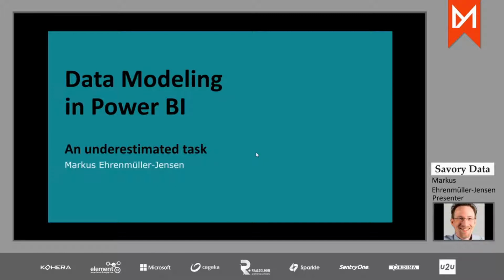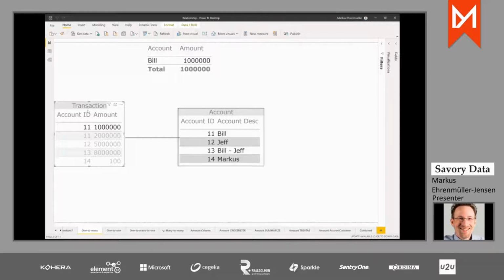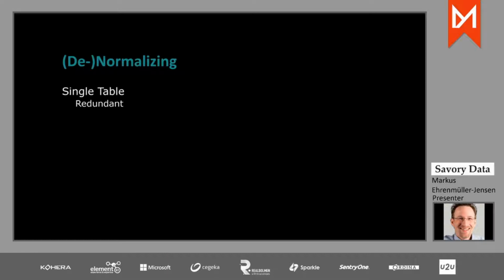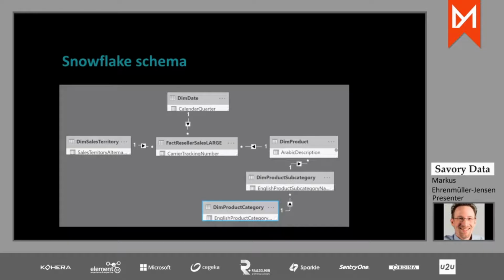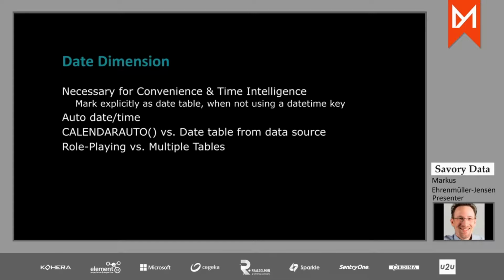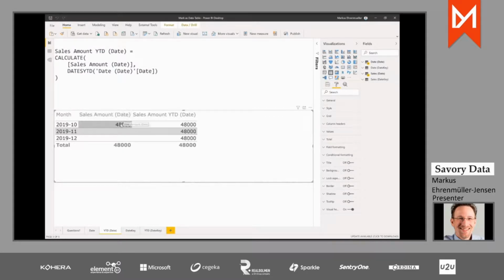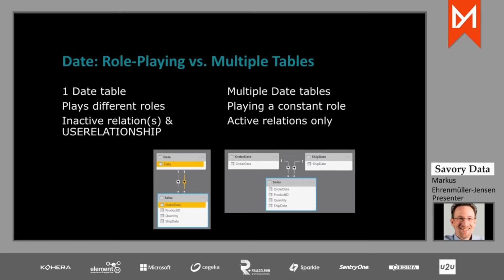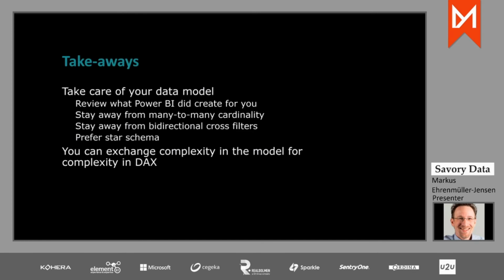20200818 - Working with (Data) Models in Power BI - Markus Ehrenmüller-Jensen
Presented as a virtual user group session on August 18th.

Markus Ehrenmüller-Jensen - Working with (Data) Models in Power BI

Session : Power BI is a self-service Business Intelligence tool, which does a great job in hiding complexity and technology away from the user. But when it comes to performance and even correct numbers, one should spend some time in finding the right way of modelling the tables and how they are related to each other. In this talk we spend an hour on doing exactly that. You will get answers to questions like: Why should you care about the data model? What kind of relations are available? How do they influence performance? Why redundancy is (not) a bad thing?

Don’t only tell your friends that you are a professional who works with models but be actually great in doing it. 😊

Speaker : Markus Ehrenmüller-Jensen is the founder of Savory Data and works as a project leader, data engineer and BI architect since 1994. He is an educated software-engineer, graduated business educator and professor for databases and project engineering at HTL Leonding (technical college) and certified as MCSE Data Platform and MCSE Business Intelligence. Markus speaks regularly on international conferences (eg. SQL PASS Summit, SQLBits London, Power Platform Worldtour, SQL Saturdays, SQL Days, SQL PASS Austria, …) and writes articles for well-known journals. In 2013 he co-founded SQL PASS Austria and in 2016 Power Platform Usergroup Austria and organizes SQL Saturdays in Vienna since 2014. For his technical leadership in the community he was awarded repeatedly as a Microsoft Data Platform MVP since 2017.